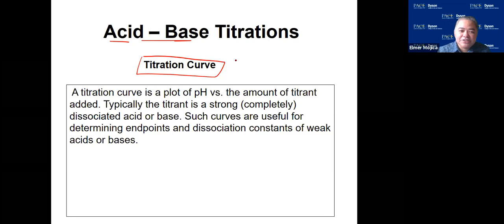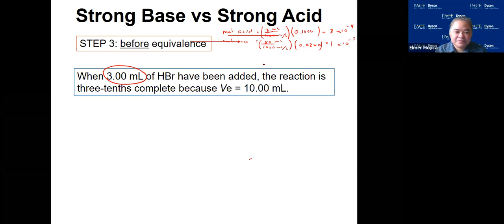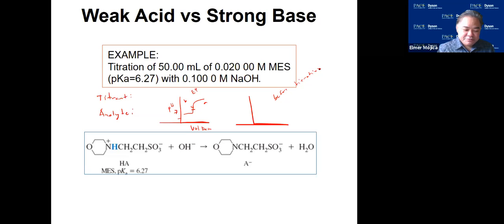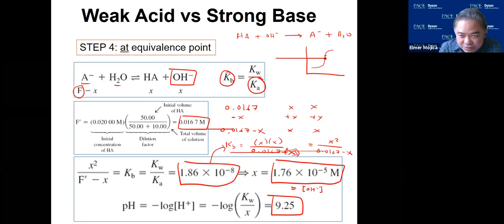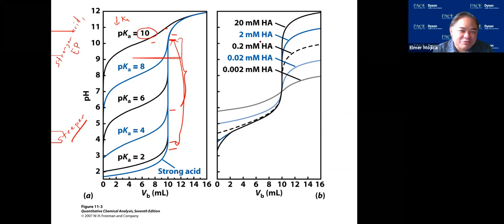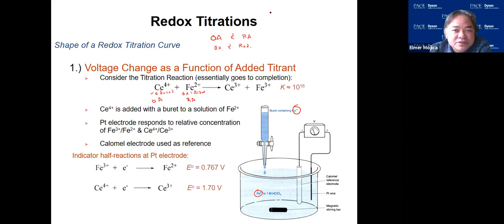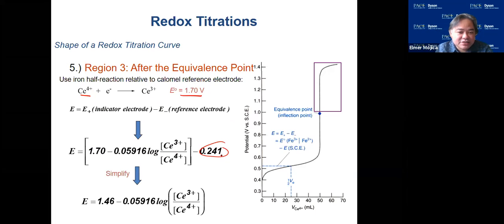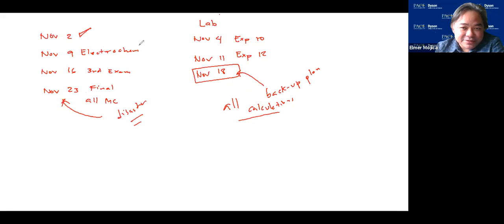CHE 221 Chapter 11